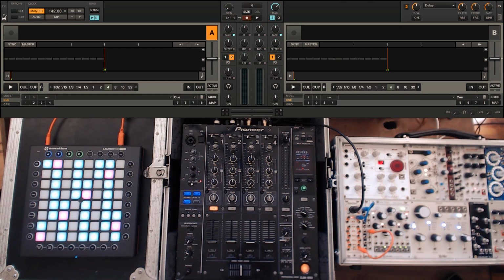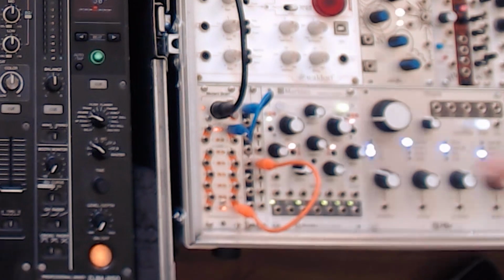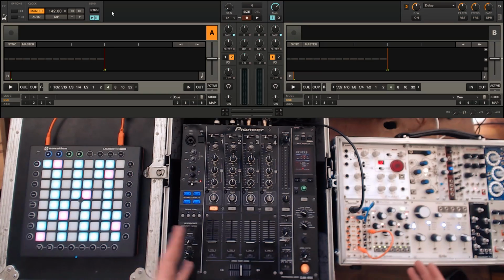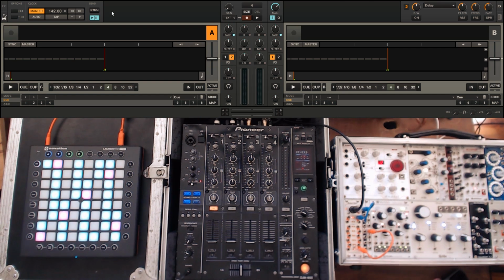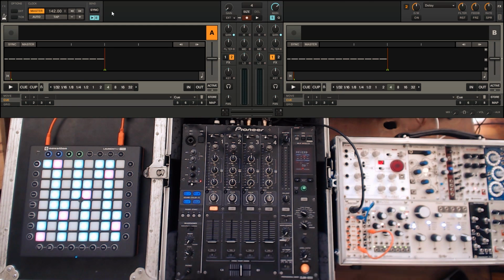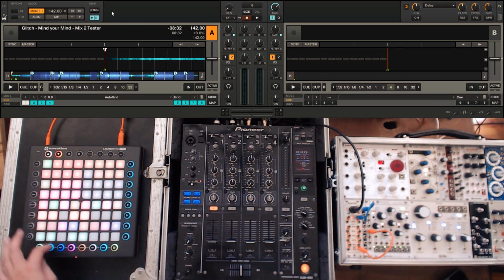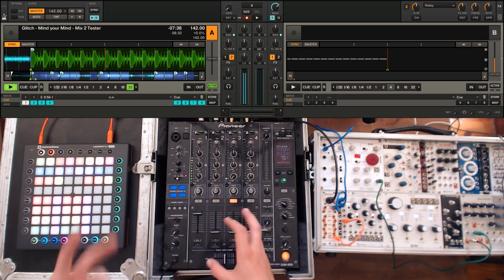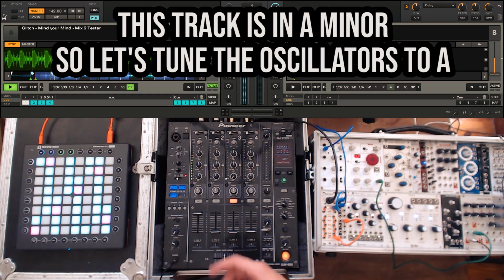How I perform - Pt. 2: Traktor + Modular Synth Live sets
Hello YouTube!

Today I want to show you guys how I've set up my Traktor and Modular Synth setup to work in conjunction, hopefully this is helpful for anyone looking at creating a similar performance setup! Let me know if you have questions in the comments :)

The Module that allows Traktor to speak to the modular synth is the Hexinverter Mutant Brain, I've set it up to receive note information and clock from the MIDI.

The software I'm using is Traktor Pro 2, the Hardware is Traktor Audio 6 and Novation Launchpad Pro, and various modules (check my other videos for more details) - The mixer will usually be at the club/festival :)

Thanks again to Shane and Dean at SL Soundz for helping out making this video possible! If you're in Cape Town also looking to rent some DJ gear, give them a shout!

*Cosmic Sidekick*
*august*
*Giuliano Amim*
*Shai Shushan*
*Patrick Larocque*
*LemonTek*
*Silvan*
*Pouria*
*Baptiste Sarrailh*
*Lucko*
*HotBullet*
*Mattias Dahdouh*